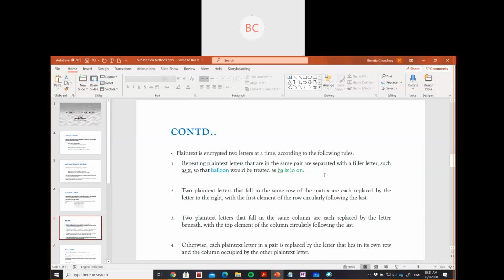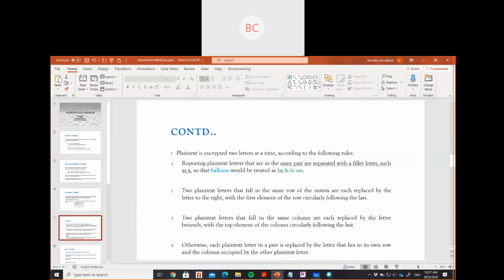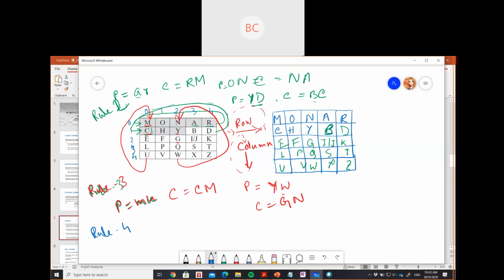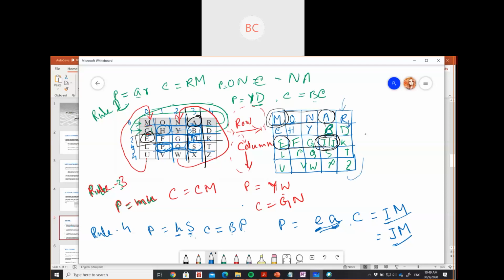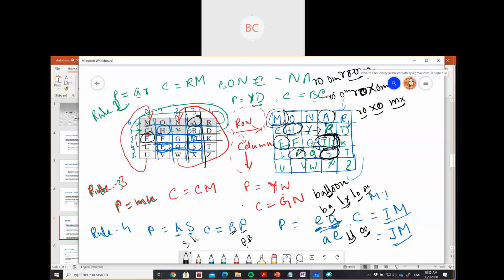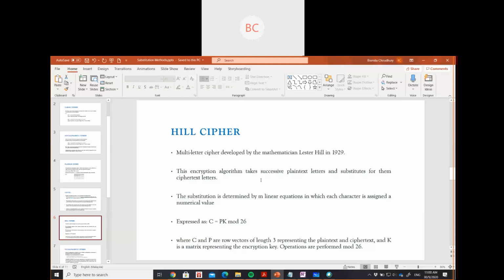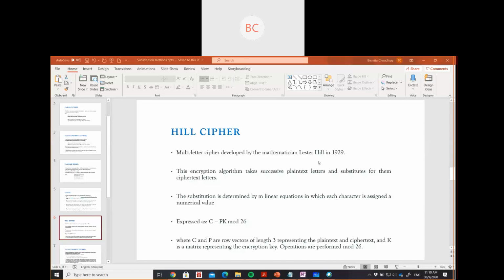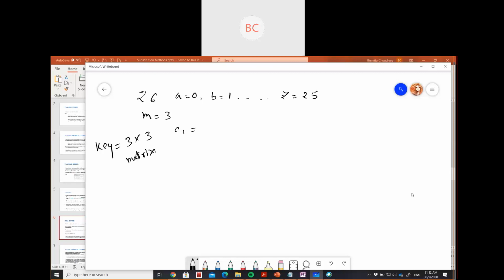CNS: Cryptography - Substitution Methods 2